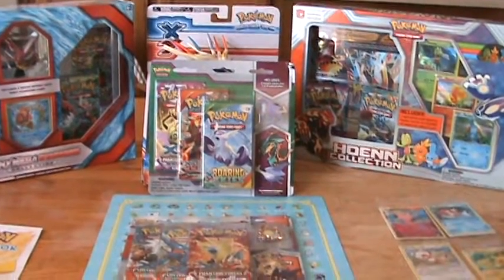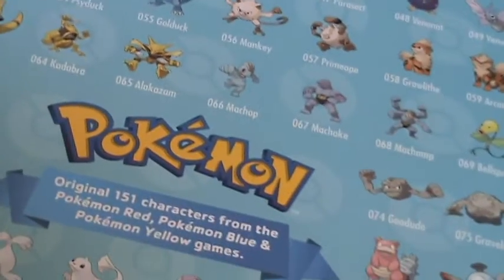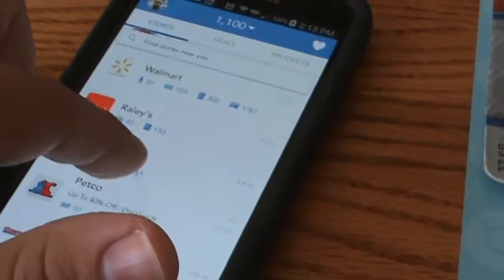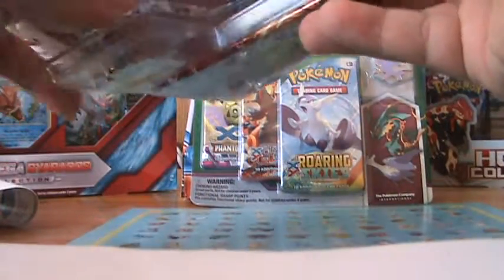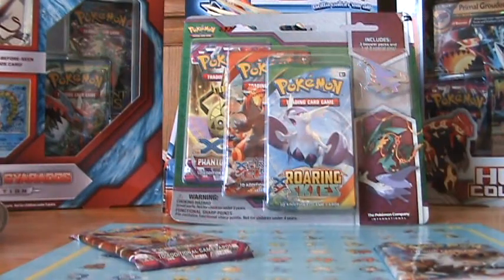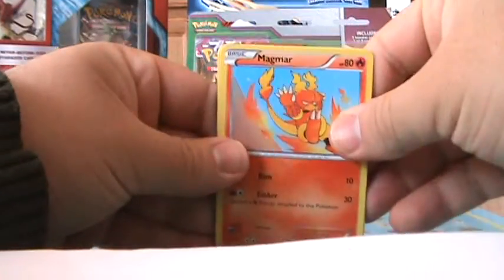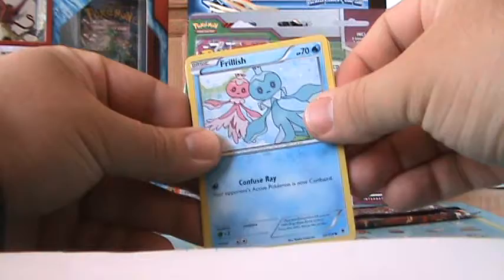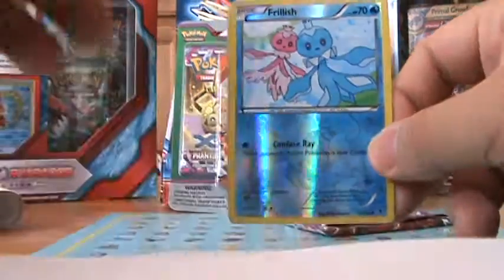Pokemon Mega Kangaskhan Pin Blister Pack Unboxing